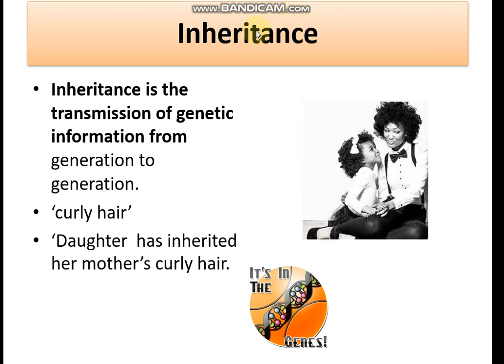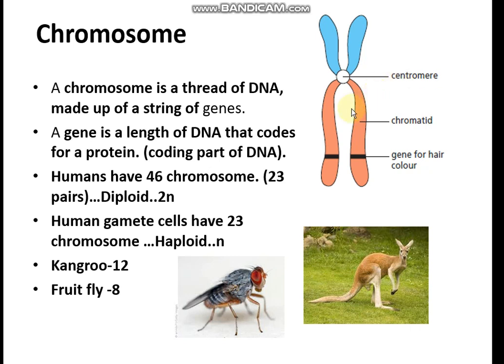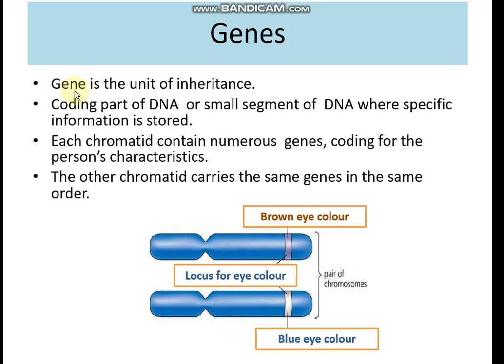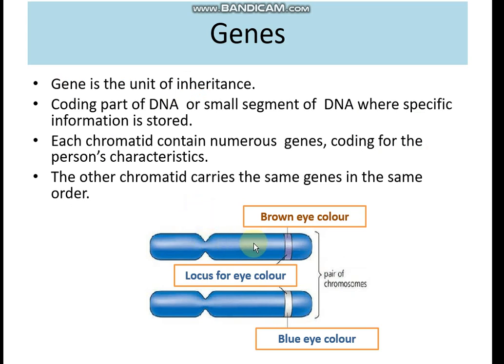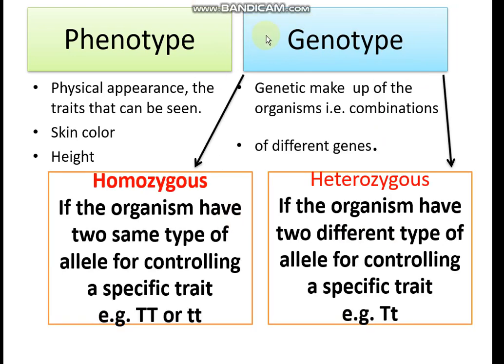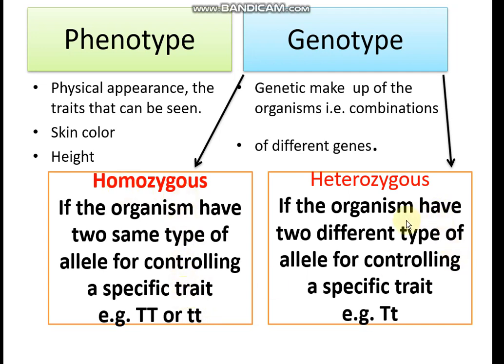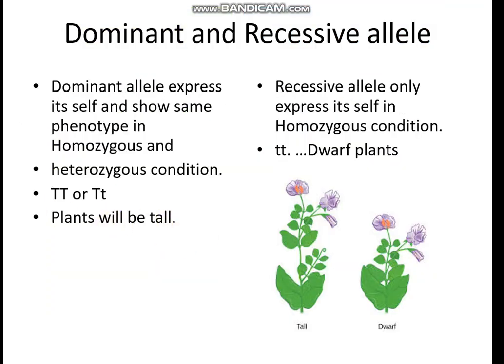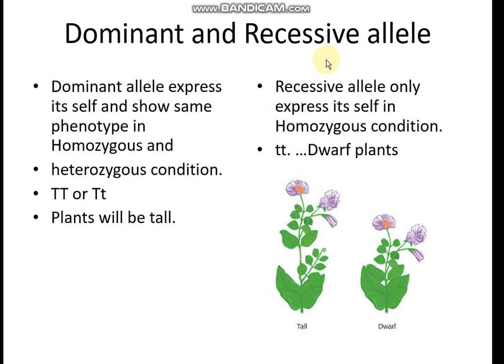Introduction to Inheritance